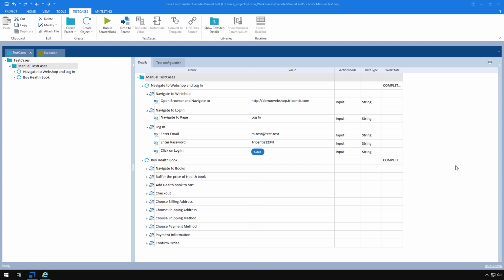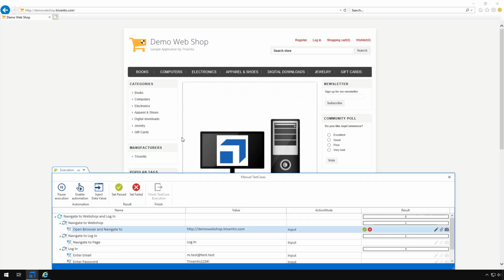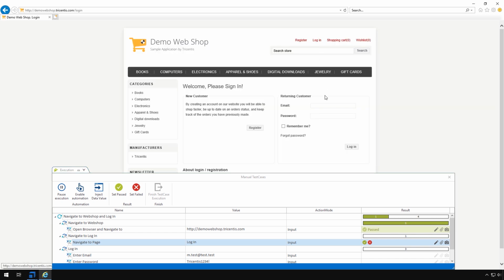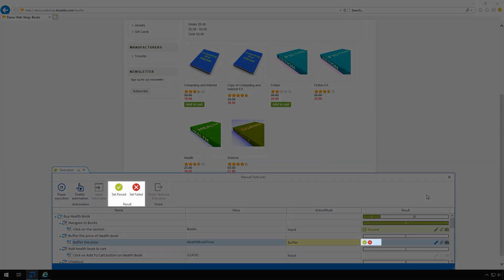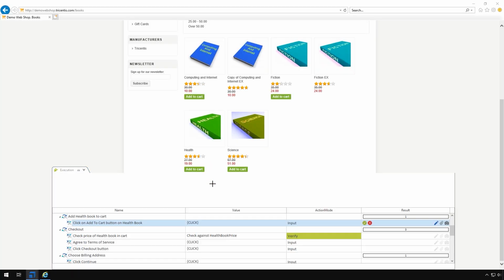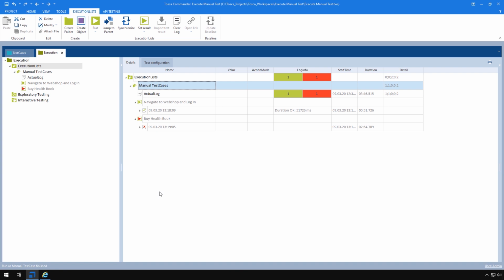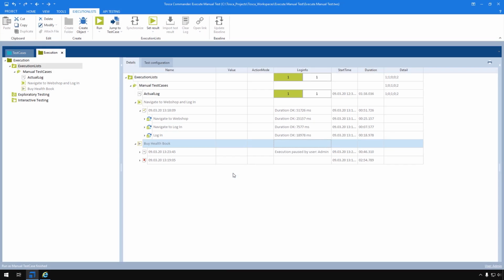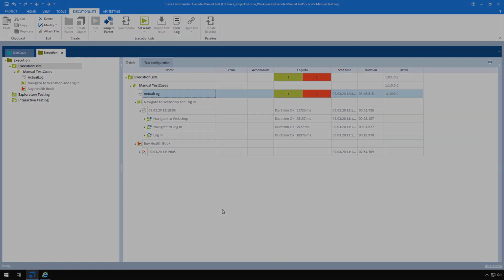Tricentis Tosca: Execute Manual TestCases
In this video, you will learn how to run and execute manual tests in Tricentis Tosca.